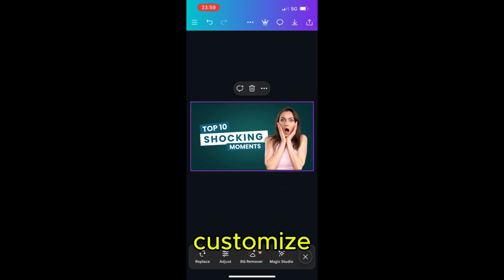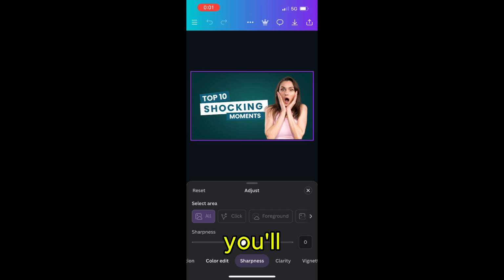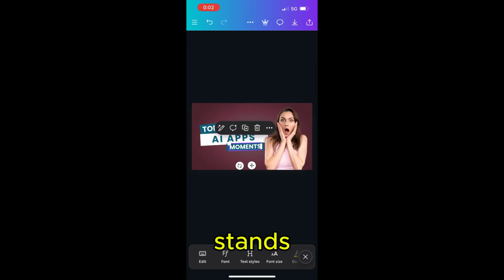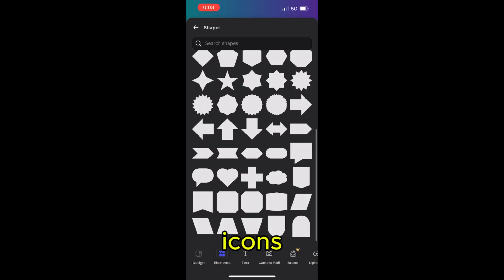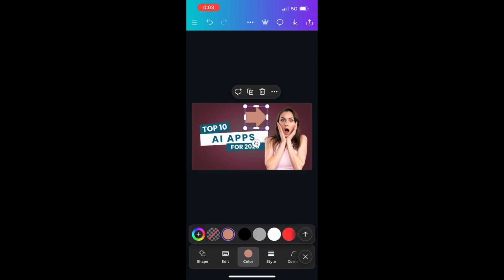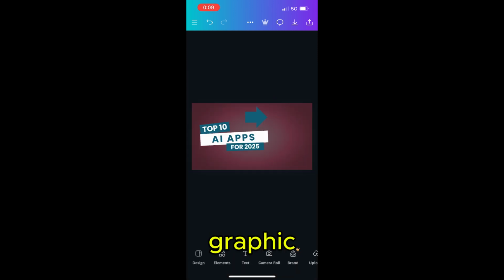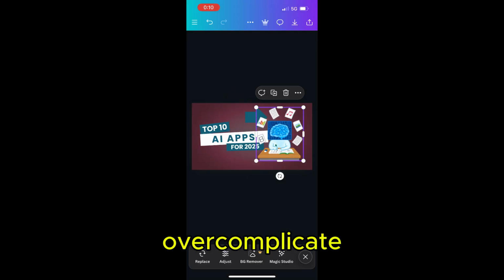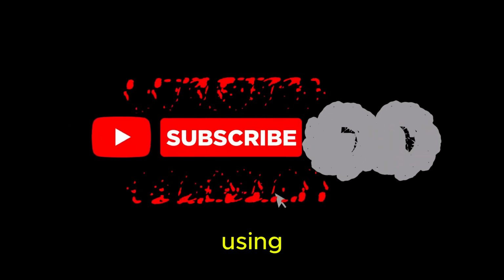Create Eye-Catching YouTube Thumbnails on Your Phone | Canva Mobile Tutorial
Want to create professional YouTube thumbnails directly from your phone? 📱 In this step-by-step tutorial, I'll show you how to design an eye-catching YouTube thumbnail using the Canva mobile app—no design skills needed!

A good thumbnail boosts your views and makes your video stand out, so let’s make one fast and easy! 🚀

🎯 What You’ll Learn in This Video:
✅ How to use Canva on your phone to create YouTube thumbnails
✅ How to add text, images, and graphics for maximum impact
✅ A simple step-by-step guide that anyone can follow